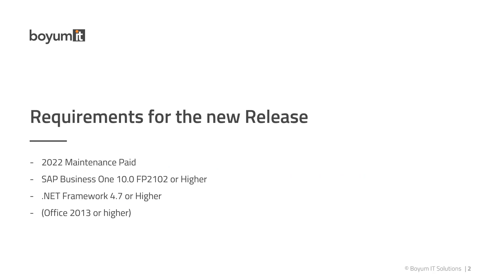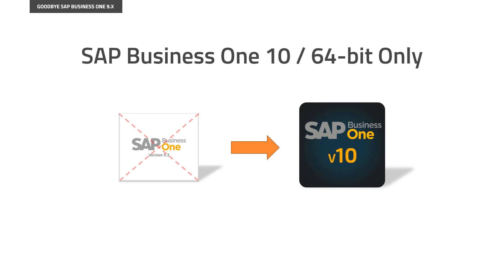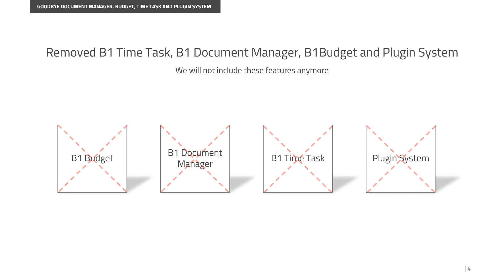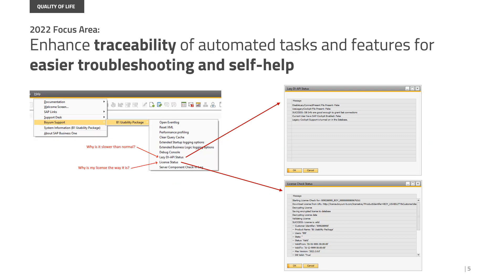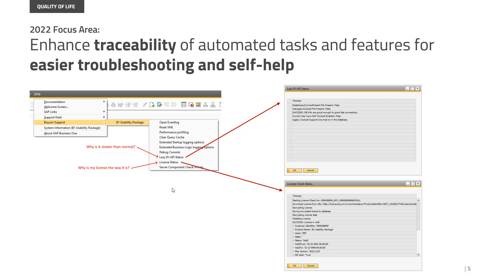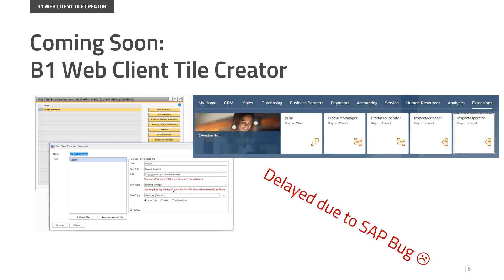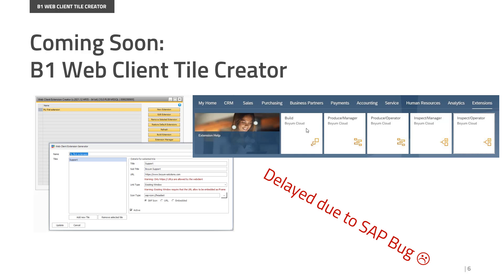What's new in B1 Usability Package 2022.02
In this video, we shared what's new in B1 Usability Package 2022.02

2.